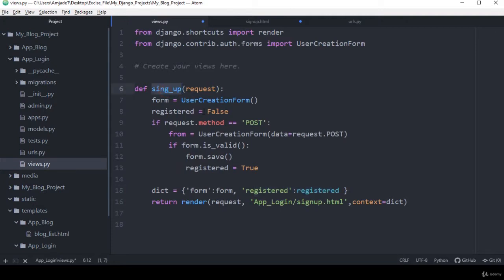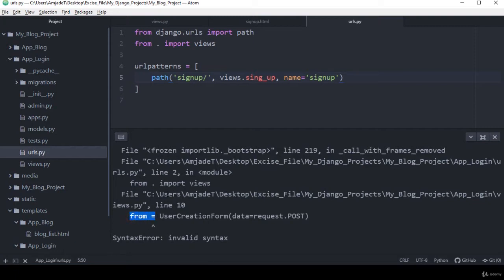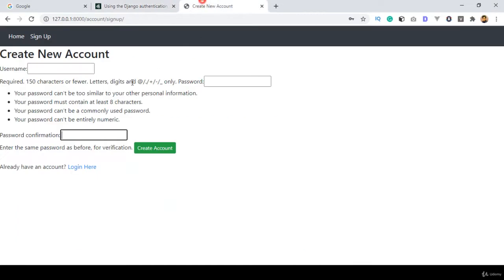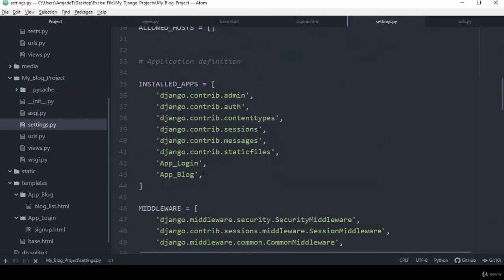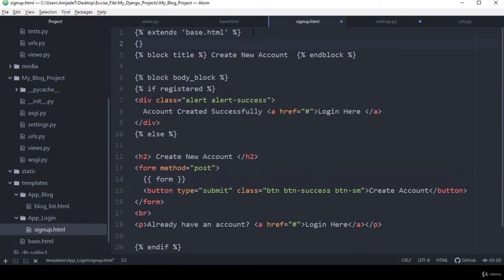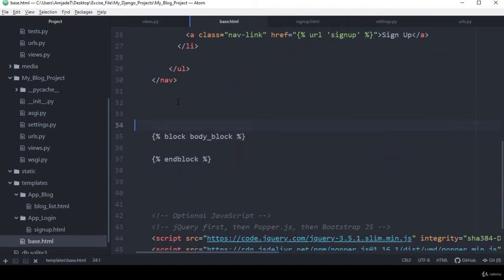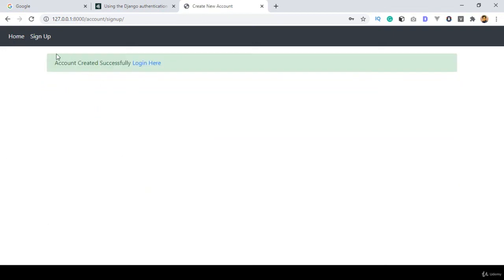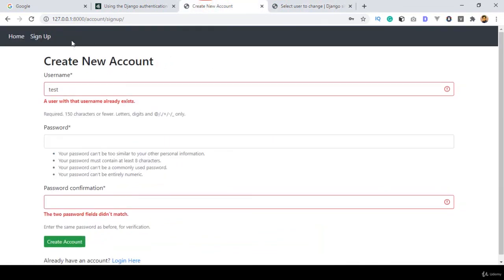8 User Sign Up Part 2